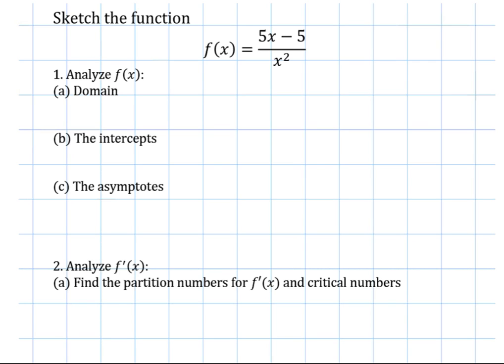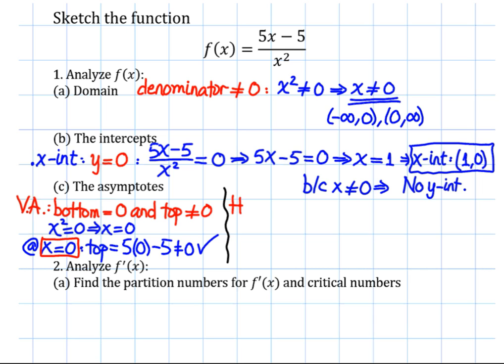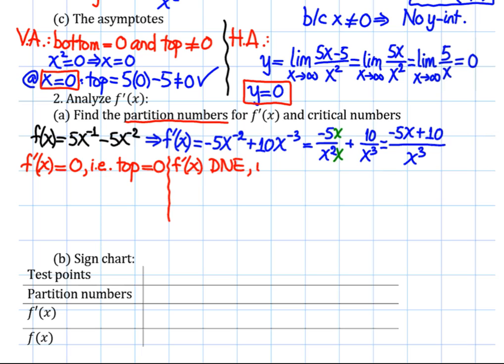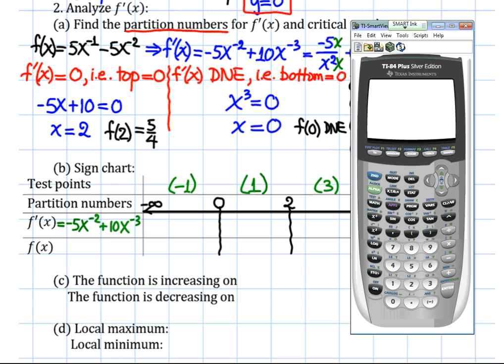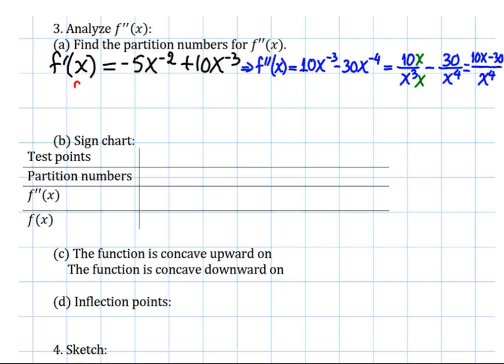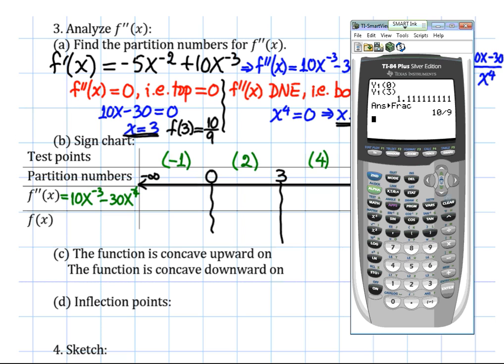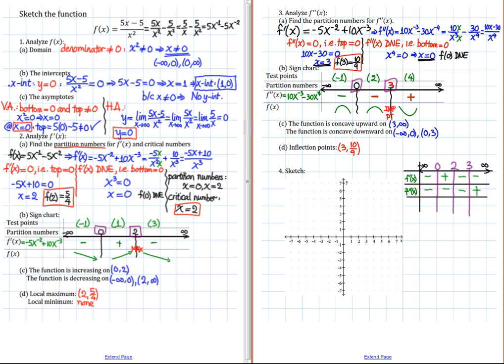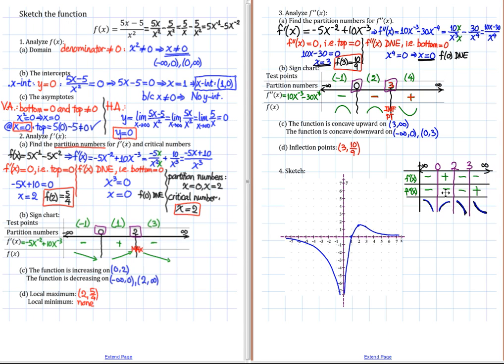Curve Sketching 1